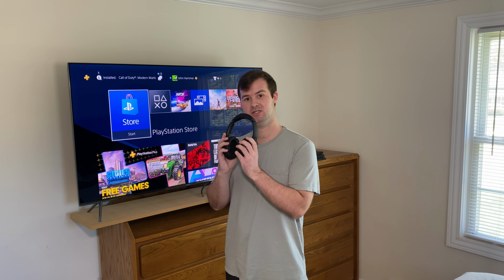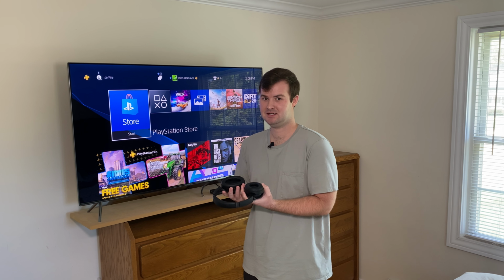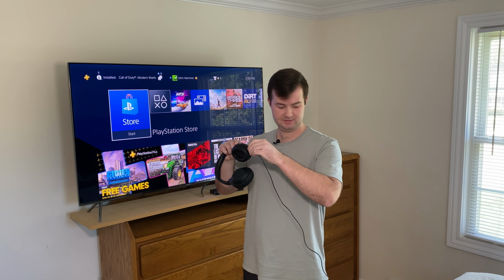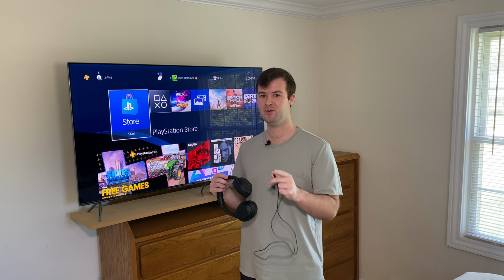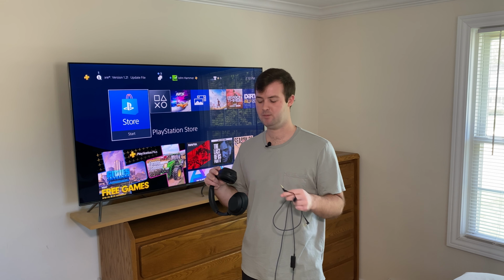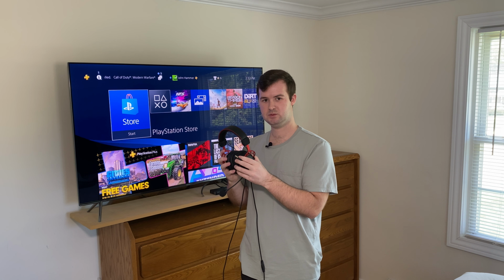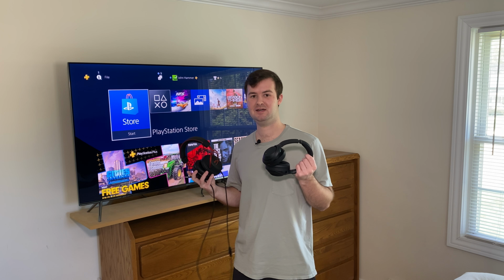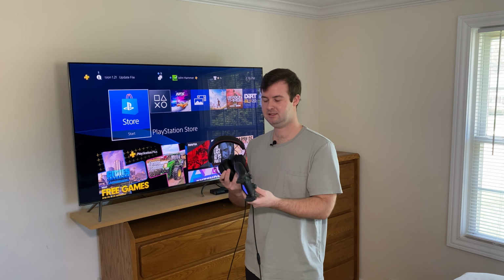Gaming Headset vs Normal Headphones: Which IS Better? (Sony Wh-1000XM3/HyperX Cloud Alpha Showdown!)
In this video I share the key differences between a gaming headset and a non-gaming traditional listening headphone. I also give some tips on how to make many non-gaming headphones into full gaming headsets with just a few modifications.

Buy the Boom Pro Mic I Bought (for non-gaming headsets) on Amazon